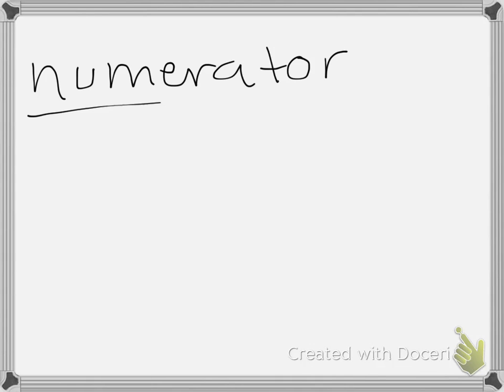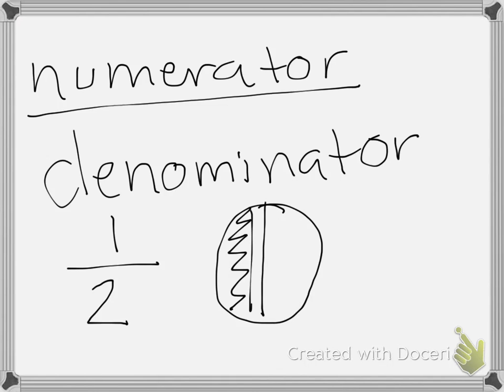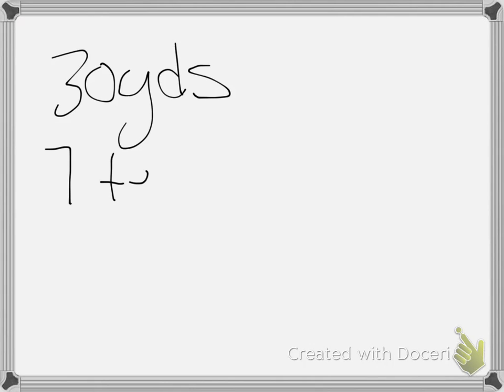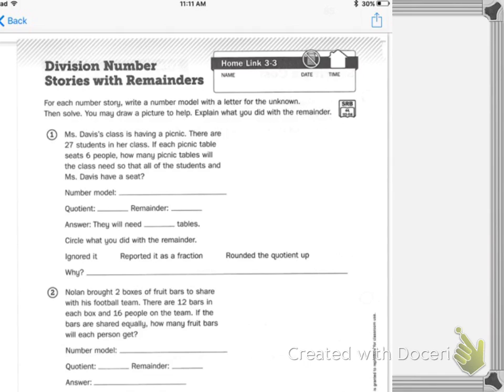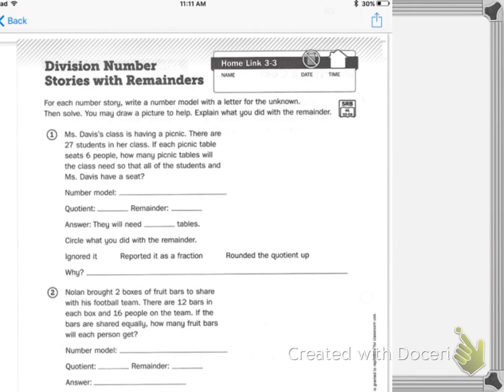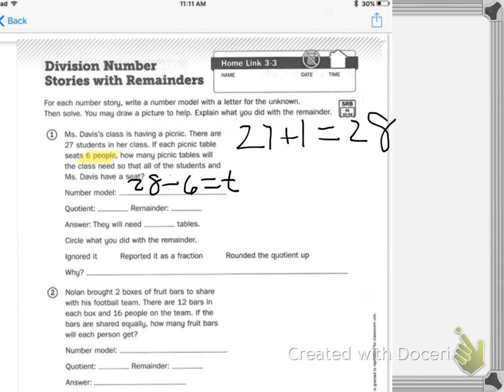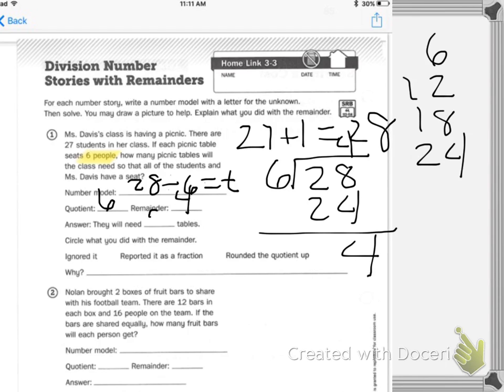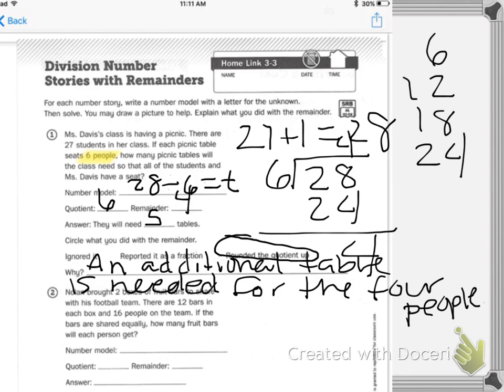Home Link 3.3